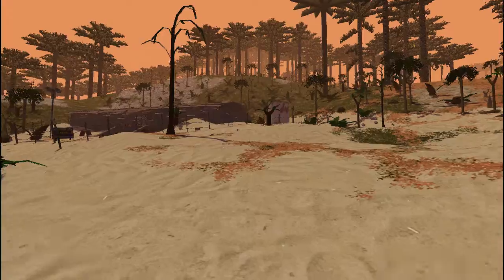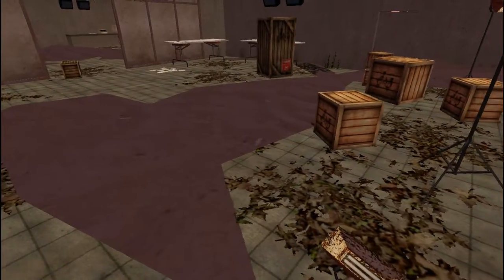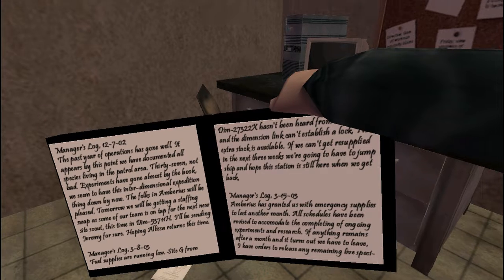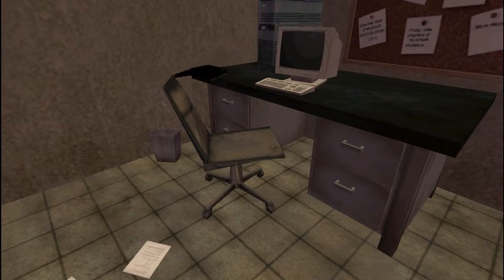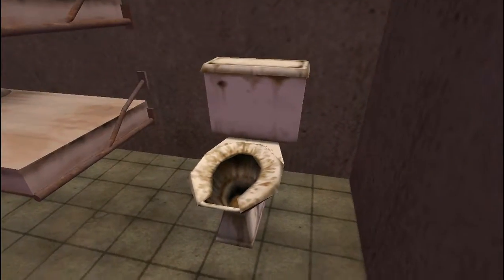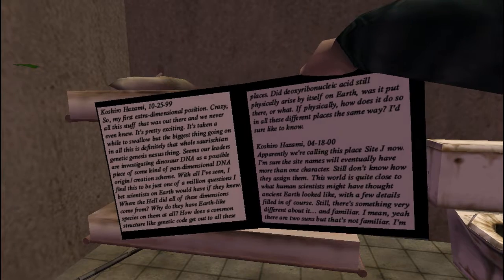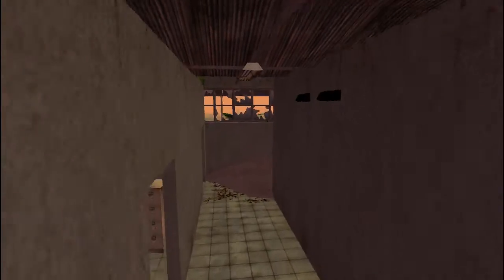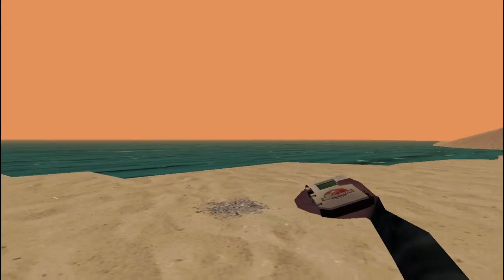Chaotician Drac, Dinosaur Whisperer Pt. 2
Part 2 of my trip to Site J in Dim-73310R